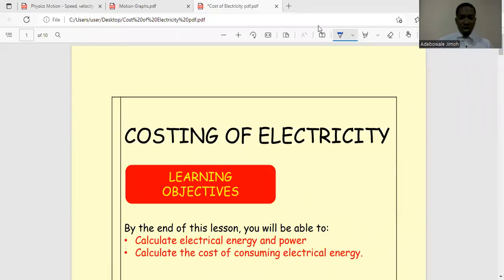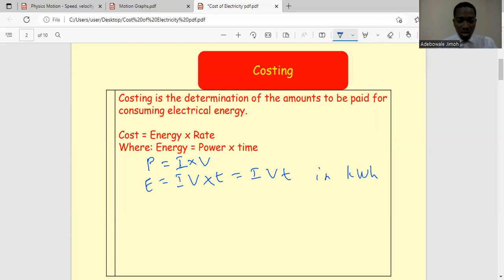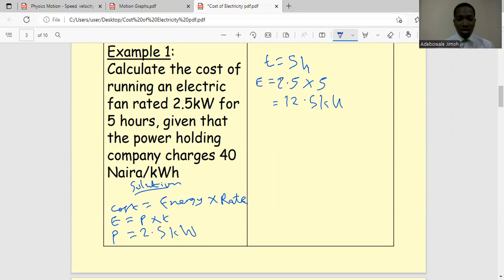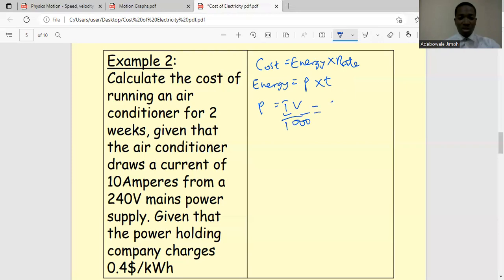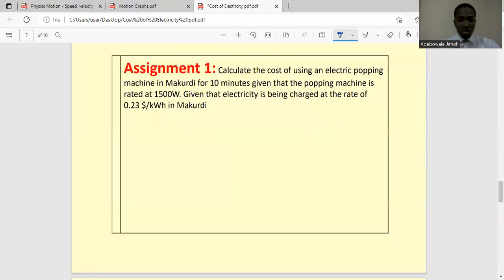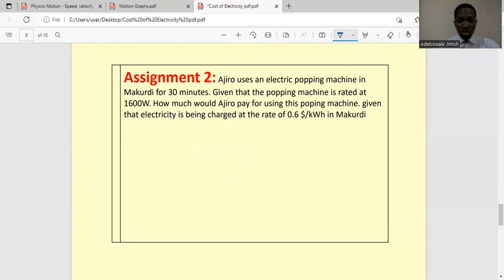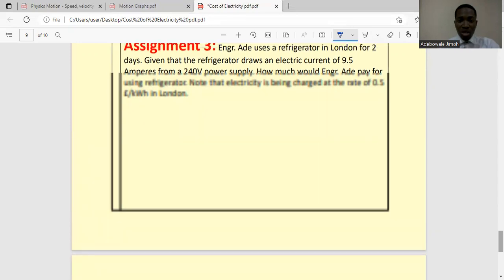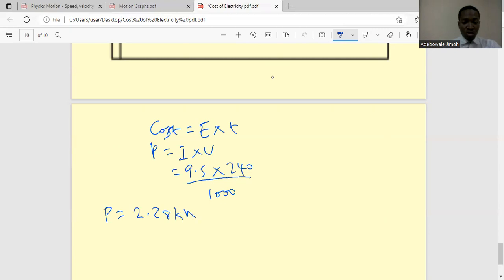Costing of Electrical Energy IGCSE Physics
This video explains how the meters calculate the cost of consuming electrical energy/power. There are practical questions that teach students how to answer WAEC and IGCSE questions on cost. Please watch.